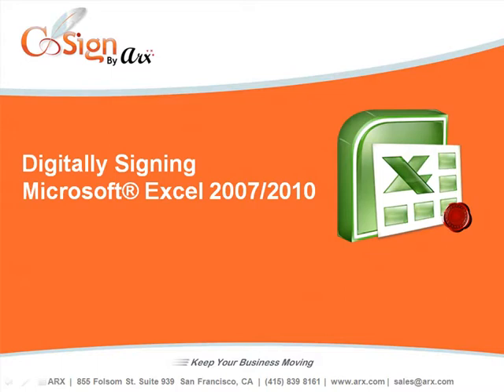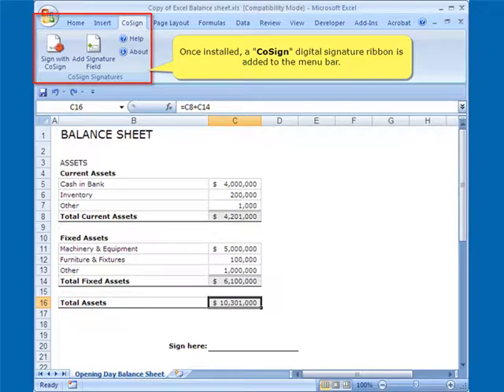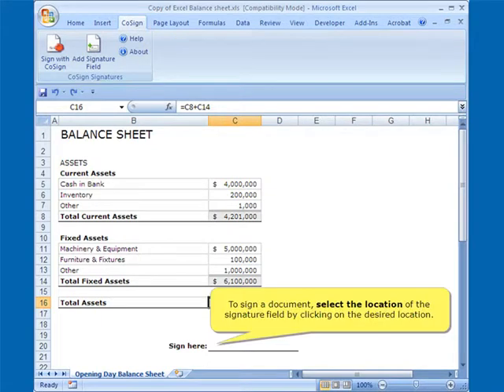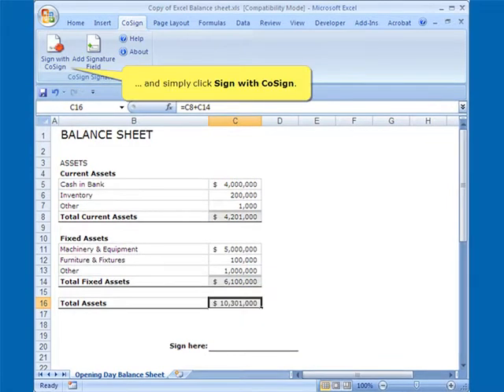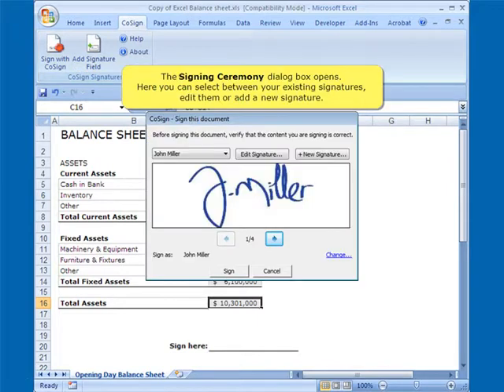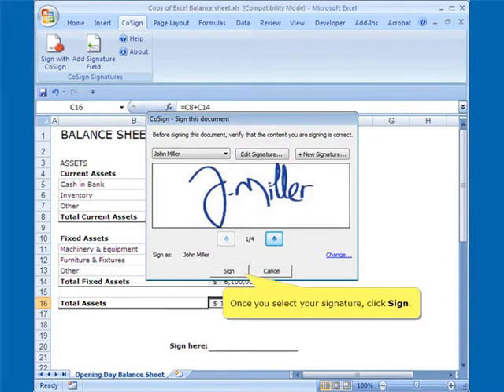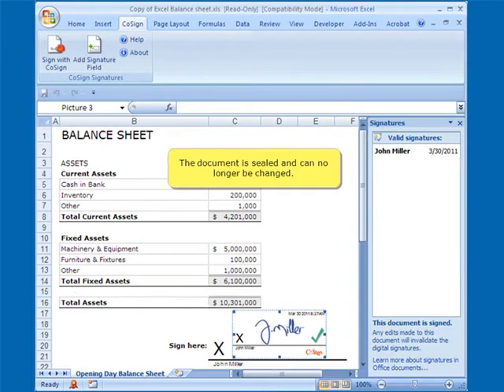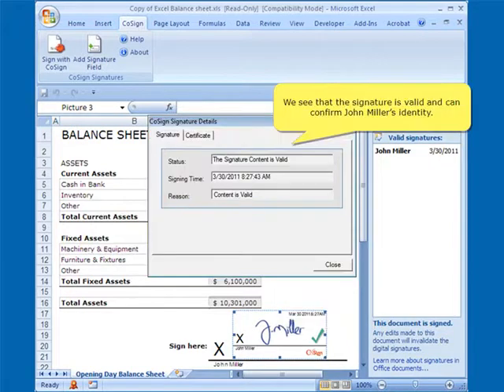How to Apply Digital Signatures in Excel 2007/2010